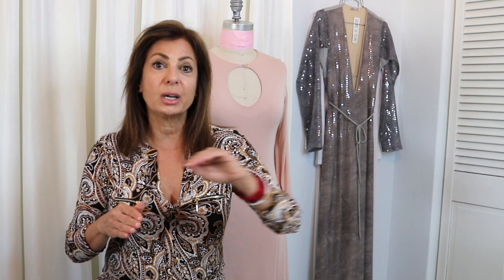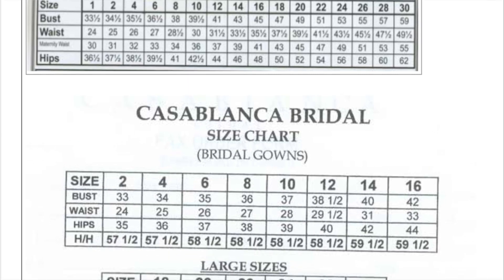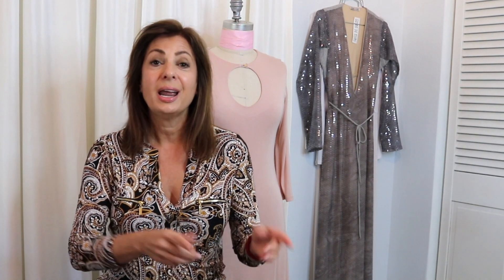The Secret of The Fashion Industry NO ONE Talks About!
Let's talk about the secret of the fashion industry that NO ONE talks about! What is the secret sauce?

First we touch on the tools and all the essential elements needed in a design house, and also touch on the essential PEOPLE that set a brand apart from the rest! Then we discuss slopers and how important they are to setting up your company and any fashion design environment. I hope you enjoy this!